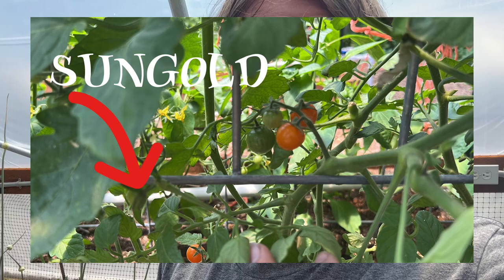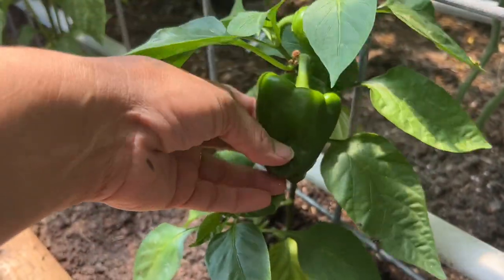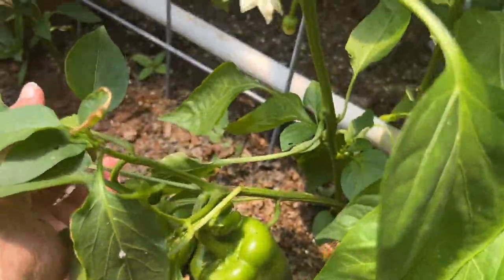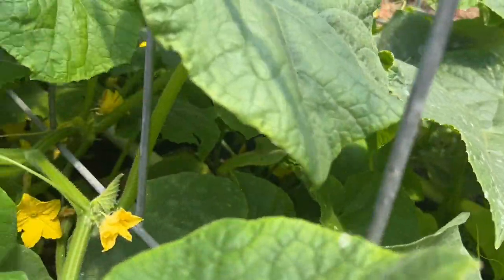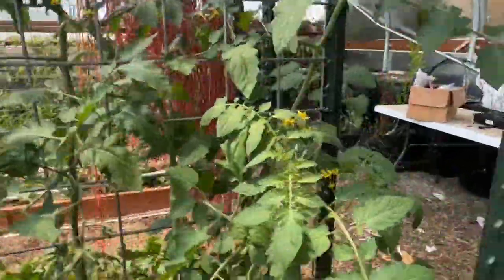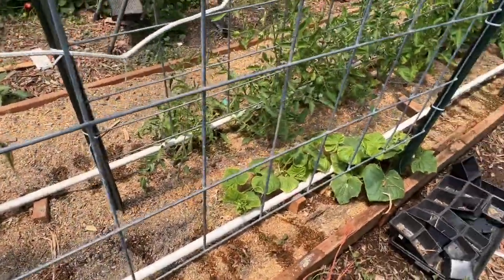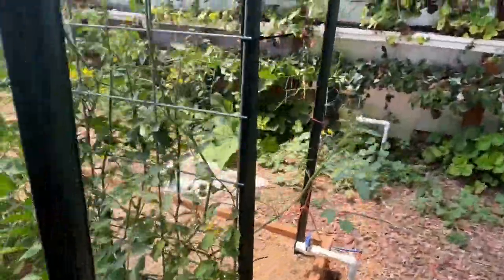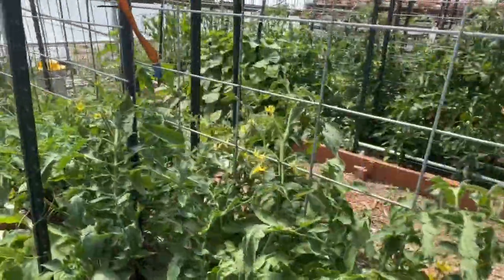Greenhouse cucumbers and peppers in June in Idaho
A week after we froze outside, I pick veggies out of my high tunnel.